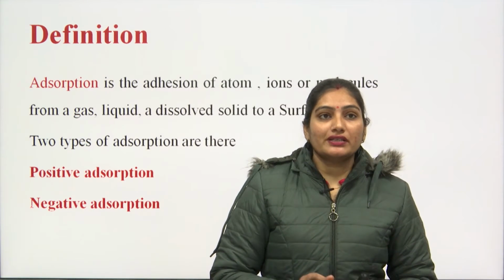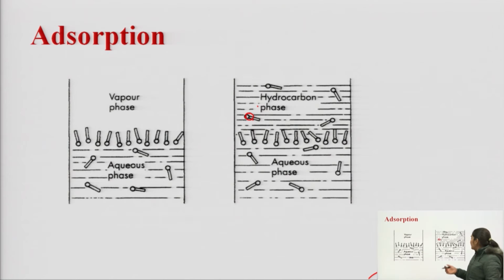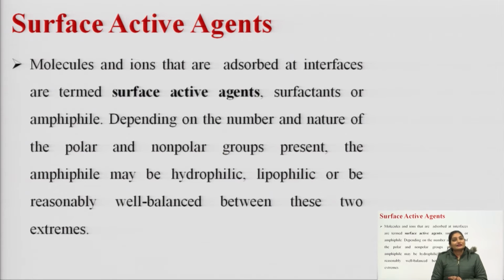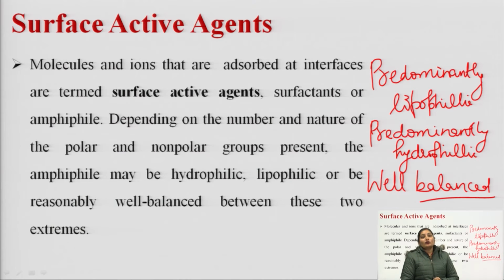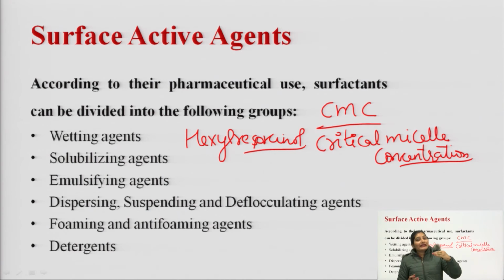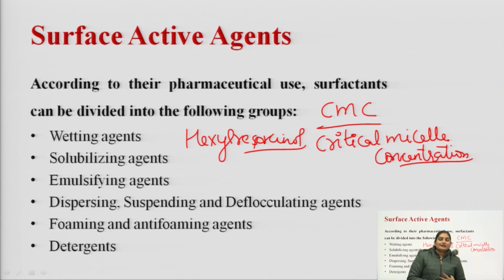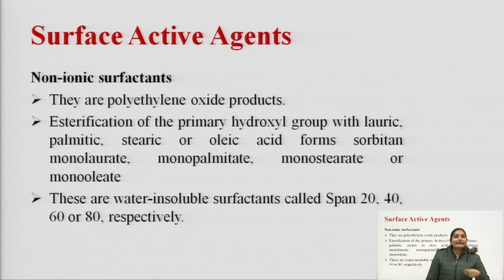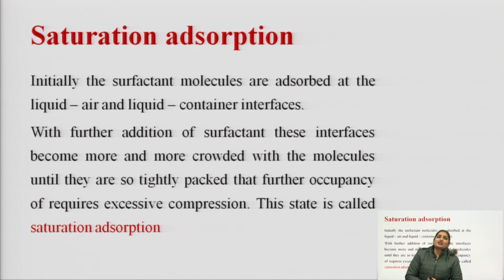Adsorption at Liquid Interfaces, Surface Active Agents